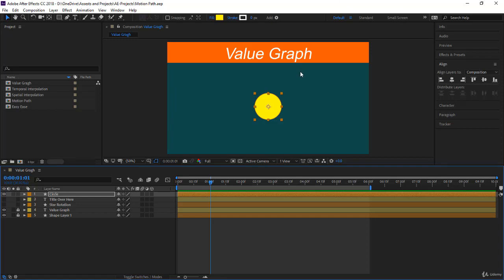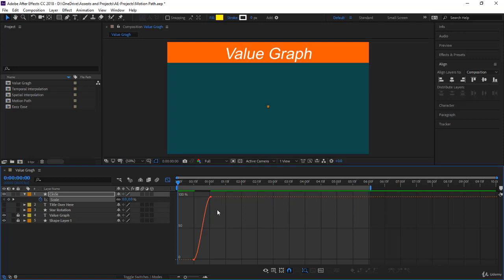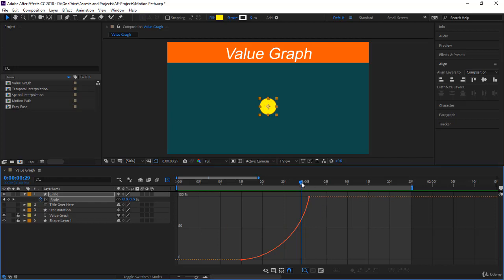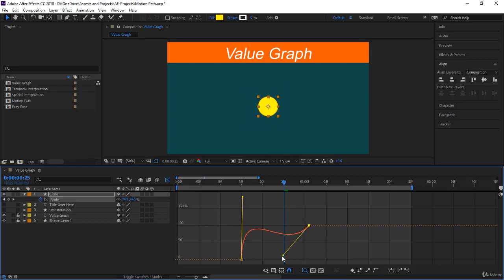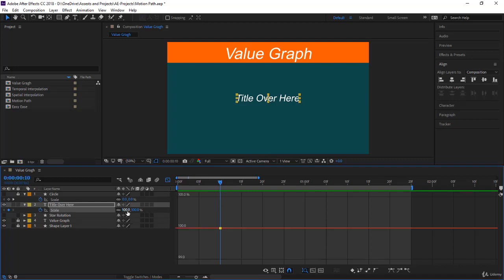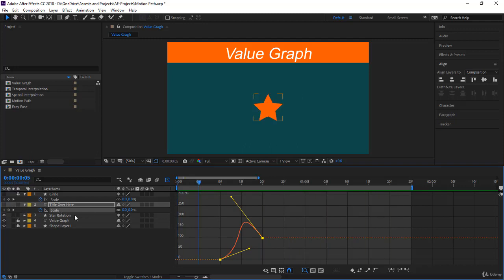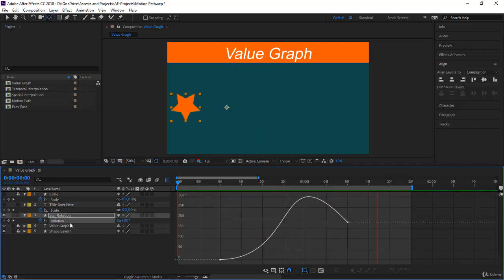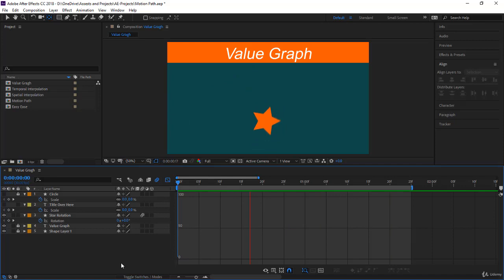7 How to use the Value Graph Editor